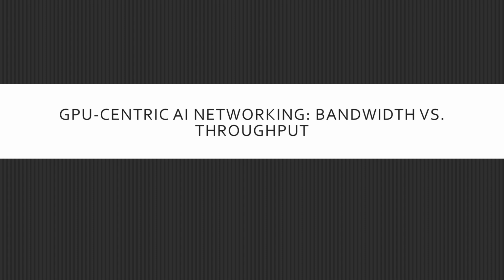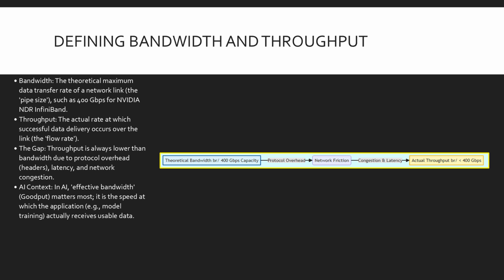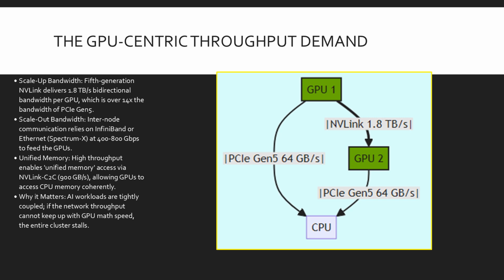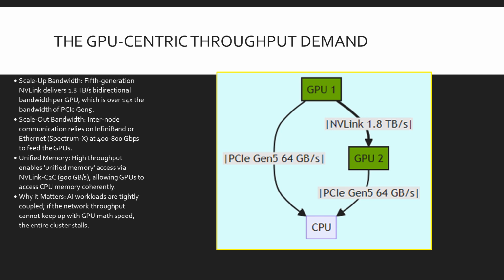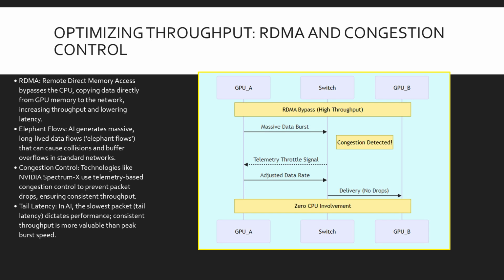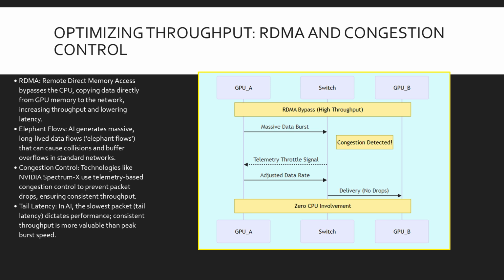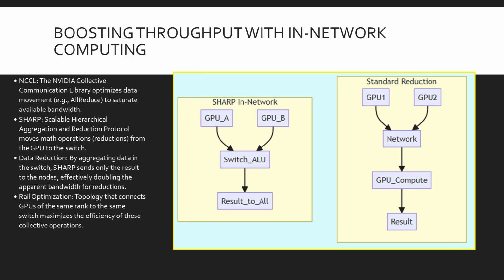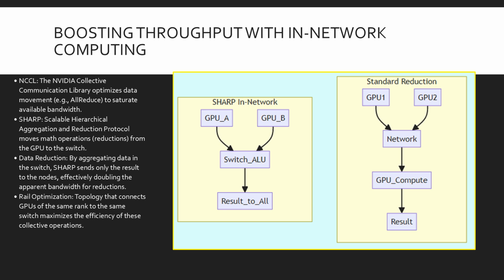Module-26 GPU Centric AI Networking Bandwidth-Training course for NVIDIA® NCP-AIN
NVIDIA NCP-AIN Module 26 | GPU-Centric AI Networking: Bandwidth Optimization

Master the role of network bandwidth in high-performance AI systems with this advanced module from the NVIDIA Certified Professional – AI Networking (NCP-AIN) training program. Module 26 focuses on bandwidth optimization in GPU-centric AI networking, helping you design data center architectures that can handle massive data movement efficiently.

In modern AI workloads, especially distributed training, GPUs continuously exchange large volumes of data. Without sufficient bandwidth, even the most powerful GPU clusters can become underutilized. This module provides a clear understanding of how to design and optimize networks to meet the extreme bandwidth demands of AI systems.

Importance of bandwidth in GPU-centric AI workloads
Relationship between bandwidth, latency, and throughput
Designing high-bandwidth network fabrics for AI clusters
Avoiding network bottlenecks in distributed training
Bandwidth optimization strategies for Ethernet and InfiniBand
Impact of data movement on AI performance
Real-world AI networking scenarios and performance tuning

Why Bandwidth Matters in AI

AI training involves constant data exchange between GPUs across nodes. Insufficient bandwidth can lead to communication delays, idle compute resources, and longer training times.

This module explains how to ensure that your network infrastructure can support high-speed data transfer, enabling efficient scaling and optimal GPU utilization.

AI/ML Engineers working on distributed training systems
Networking Engineers focused on AI infrastructure
Cloud and Data Center Architects
HPC and GPU Computing Professionals

Certification Relevance

Bandwidth optimization is a critical topic in the NVIDIA NCP-AIN certification. This module prepares you to design high-performance networks and solve scenario-based questions related to AI data center performance.

Key Takeaways

Learn how to design high-bandwidth AI networks
Understand how bandwidth impacts GPU performance
Gain insights into optimizing data movement in AI systems

Design AI infrastructure that delivers maximum performance by mastering bandwidth optimization in GPU-centric networking.